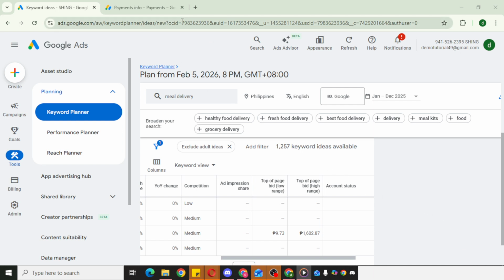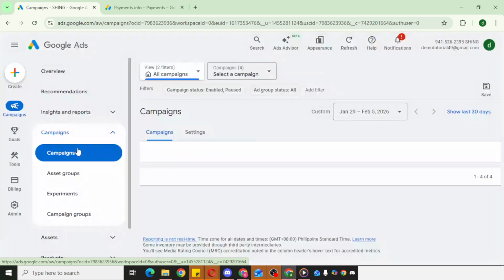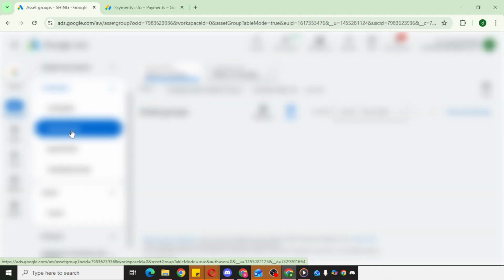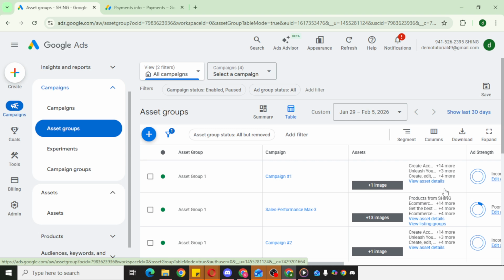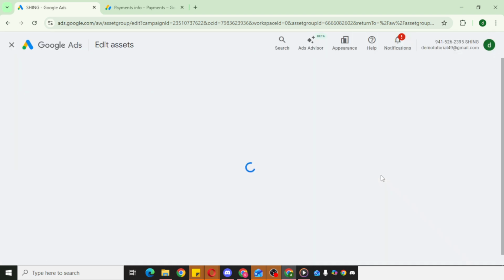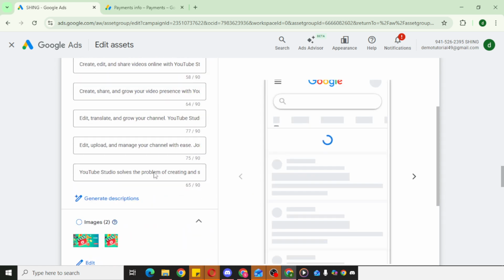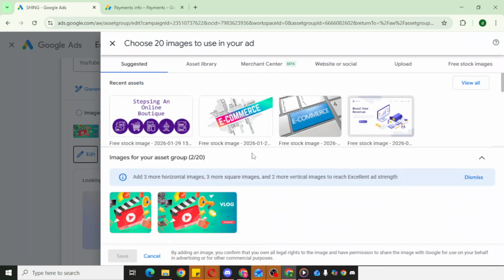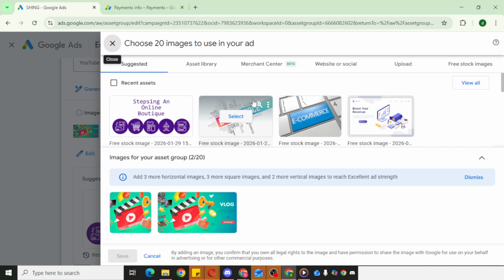How to Add Images to Google Ads Campaigns (full guide 2026)